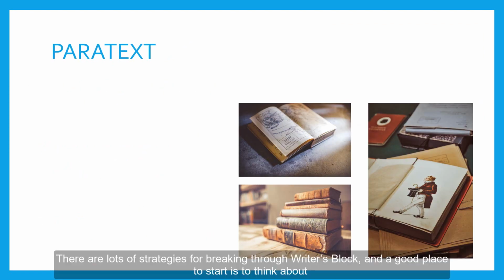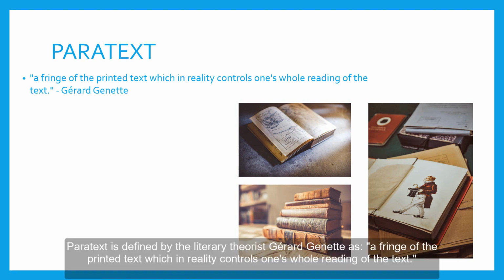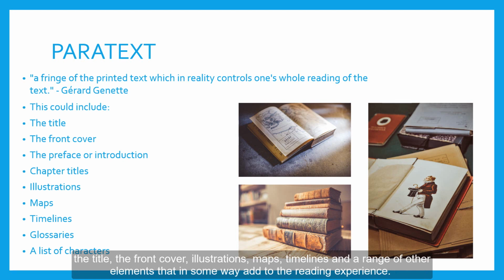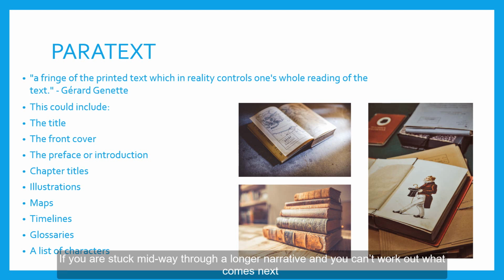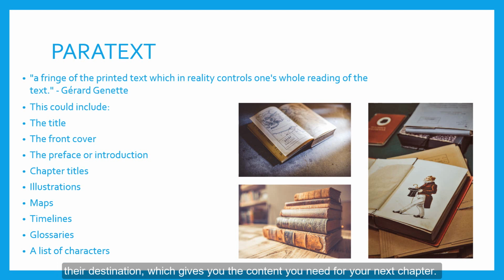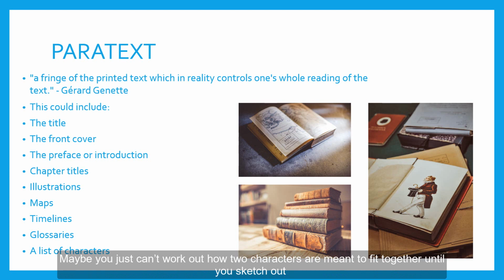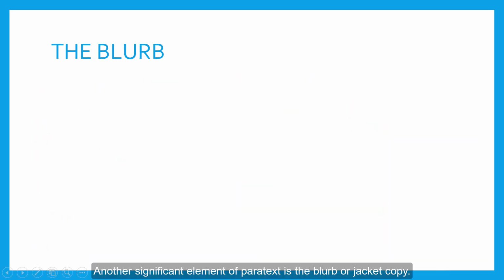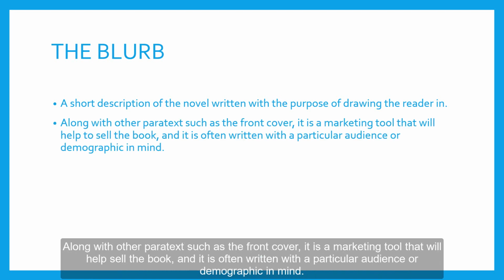Creative Writing - University of Worcester 4). Paratext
This is the fourth in our series of Writing Exercises for Applicants and Students delivered by the Creative Writing course team, which is part of the University of Worcester’s Department of English, Media and Culture.

For more information about applying to study Creative Writing at the University of Worcester please contact our Admissions Team: